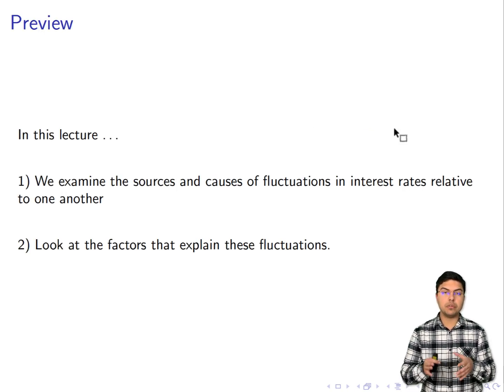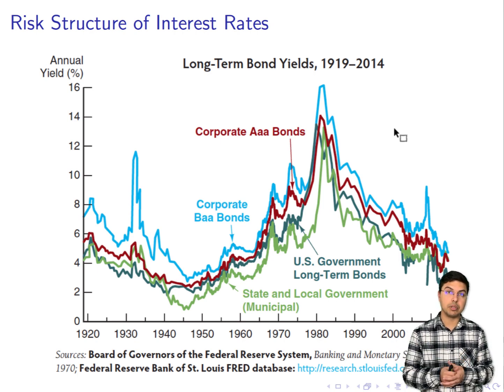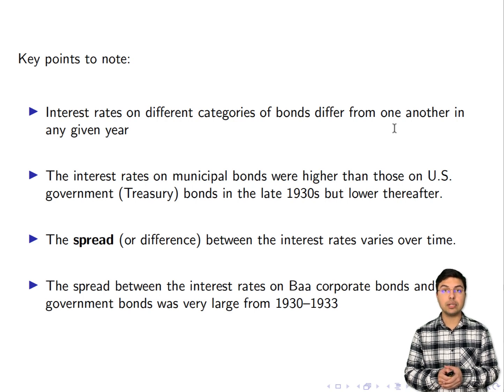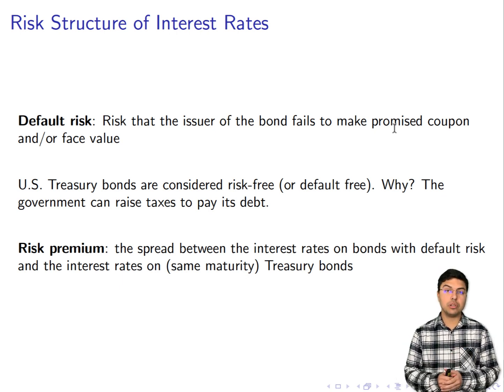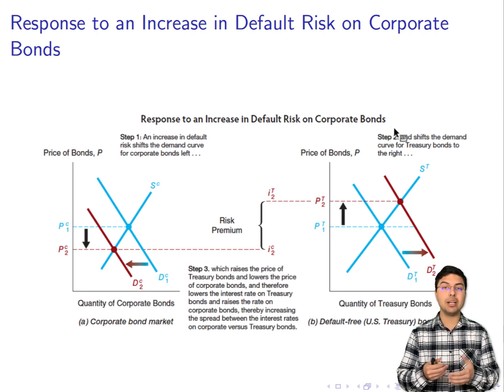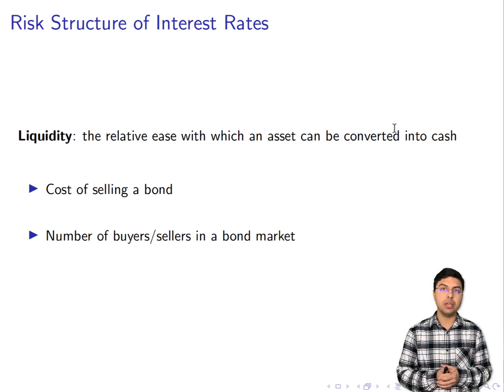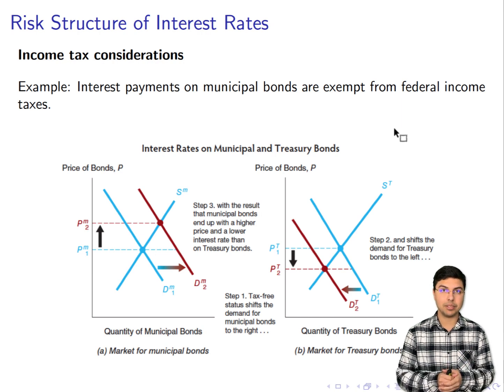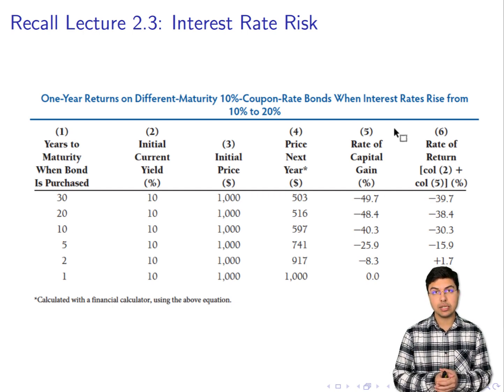Lecture 4.1 Risk Structure of Interest Rates